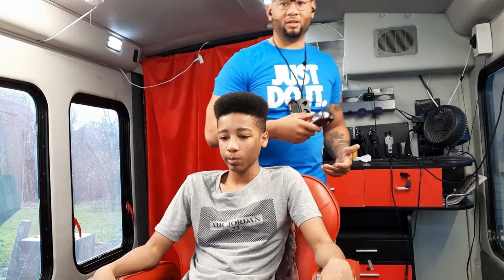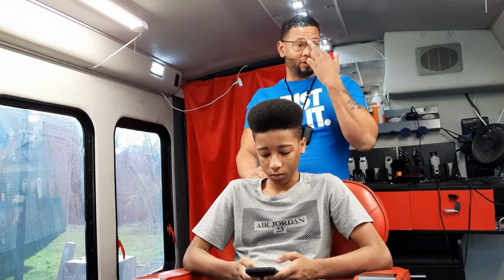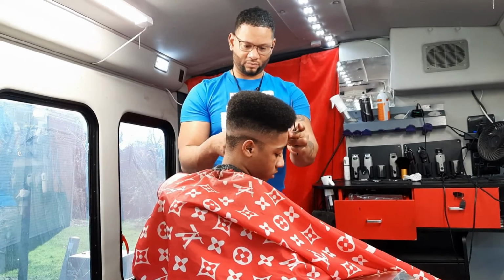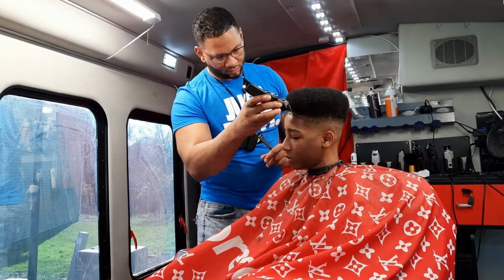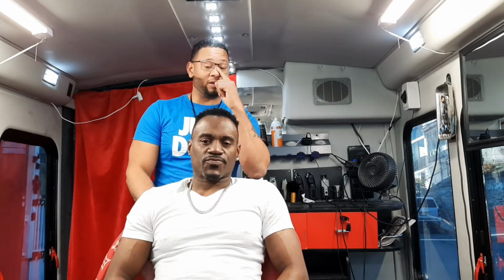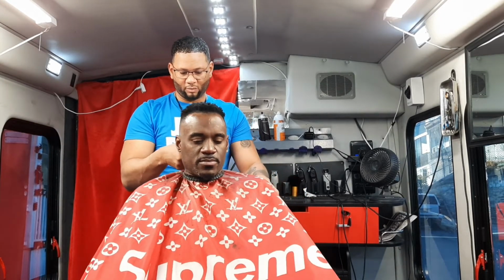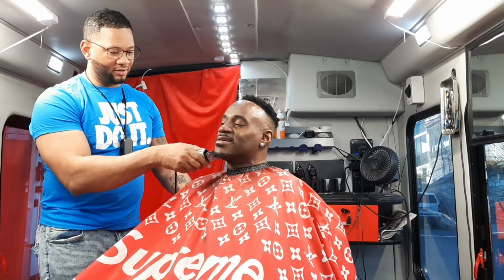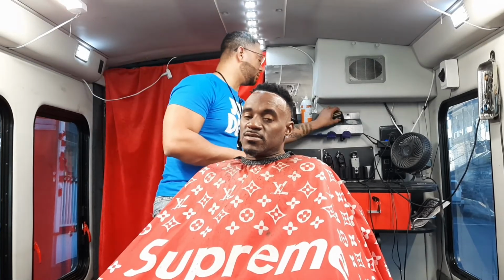How to cut hair fast,be a faster barber make more money tutorial part 1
famous mobile barber caldabarber teaches barbers how to increase their speed with two fast fade haircuts

clippers used
 wahl magic clip

andis cordless trimmers